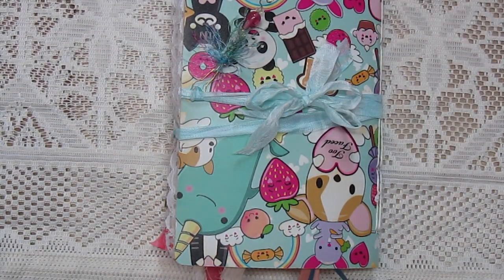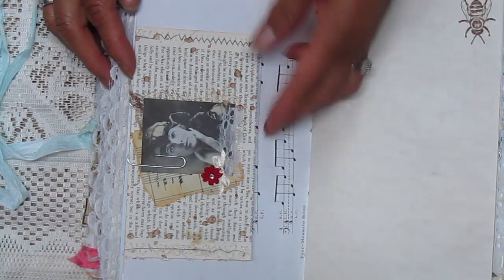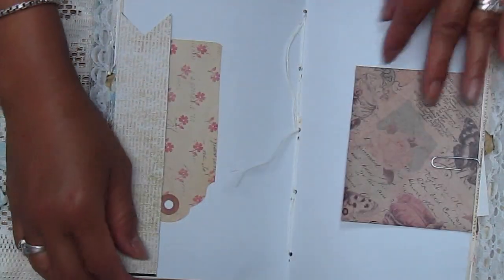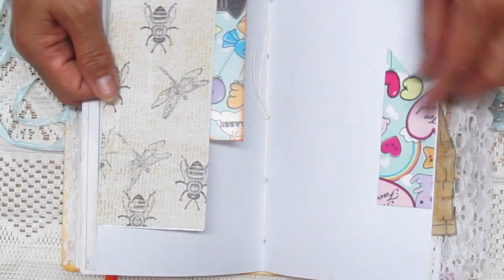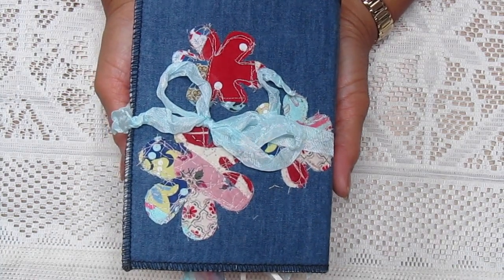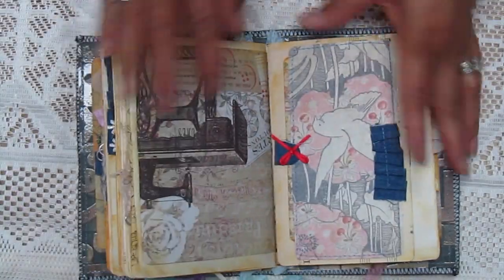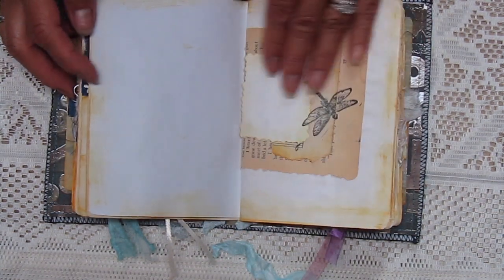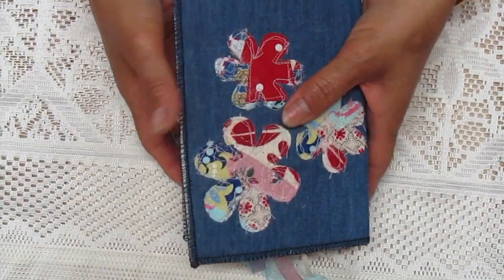Journal Flip Thru Floral Denim Quilted Cover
Here a flip thru of my two latest journal listed on my Etsy shop.  I hope you like them.  Welcome to my new subbies and thank you everyone who continue to support both my channel and my Etsy shop.  Enjoy! Hugs~ Bernadette